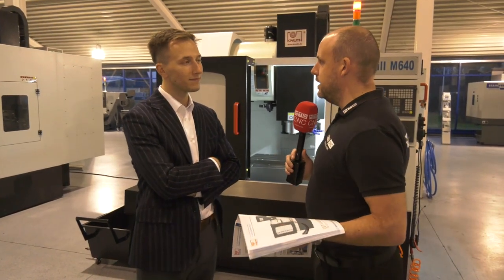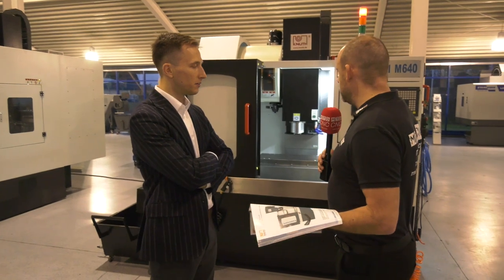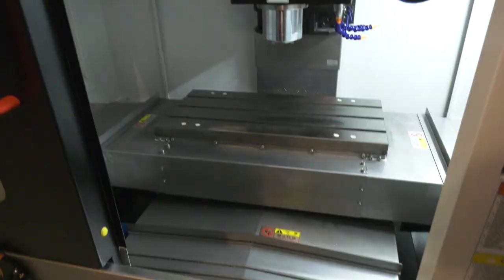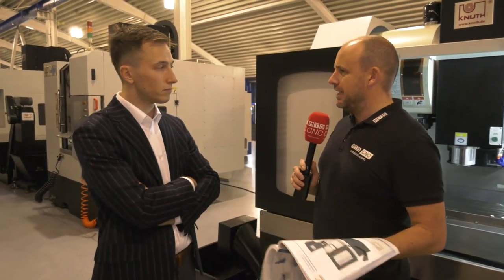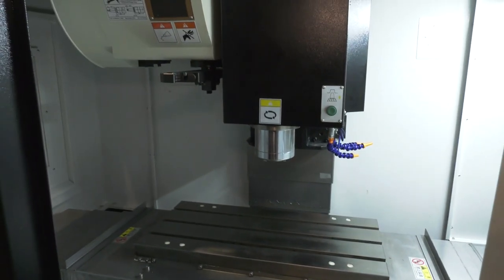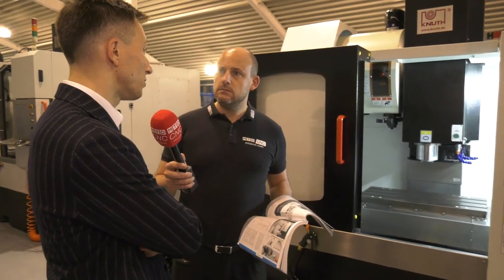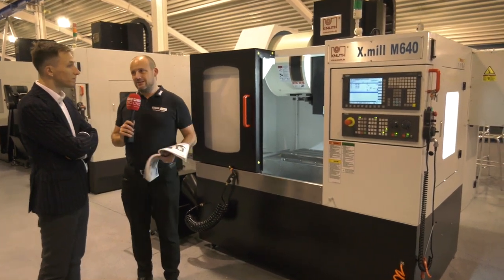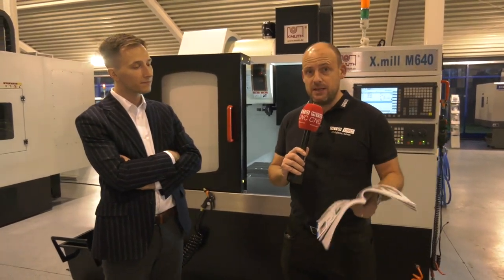What about this for a Mini Mill with a Mineral casting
This Mini MIll from KNUTH comes with a mineral base to dampen out machining vibrations. A quick, compact Mini Mill available in the UK from DTS UK.